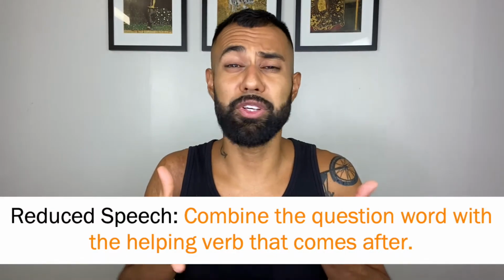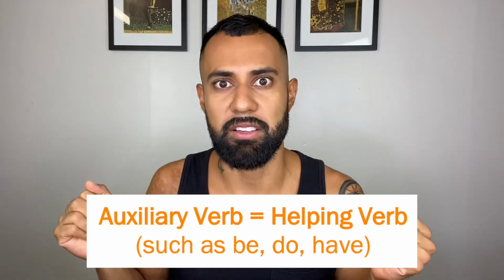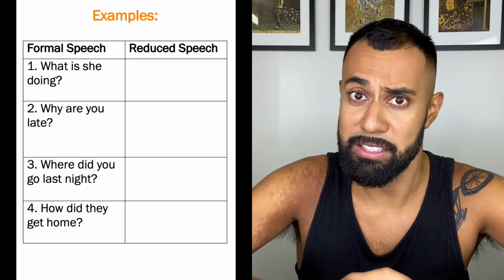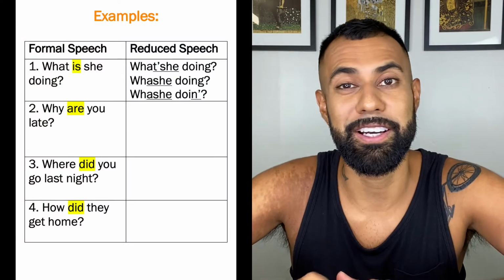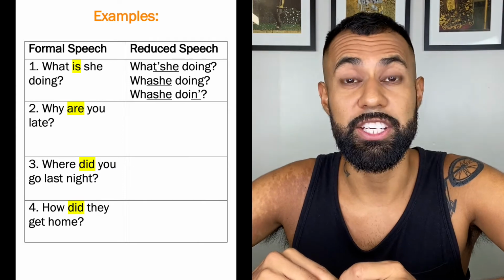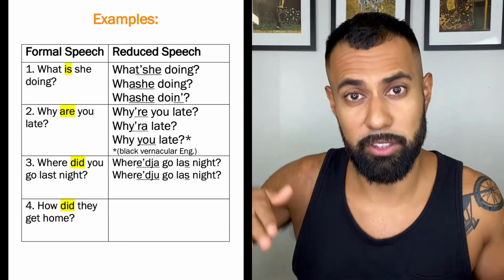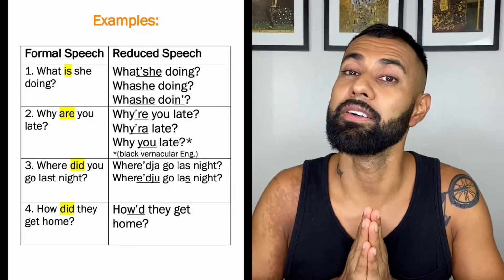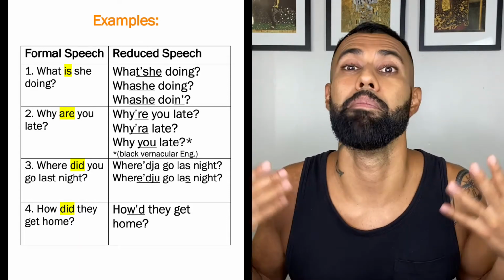How to sound fluent in English! Reduced Speech: Questions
Hey homies I'm late to the party but I'm here!! I made it back to Hawaii and now I'm quarantining which means content yaaaas! Trying a speaking video here focused on how to sound a little more natural speaking American English. Specifically, I'm looking at questions.

Hope you're staying healthy out there!

xoxo
-Mike

*Diagrams of /d/ and /j/ taken from "Sounds American" YouTube Channel. Check them out! They have TONS of super in-depth videos on pronunciation with some killer diagrams and animations!: